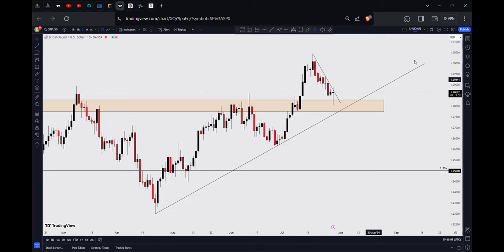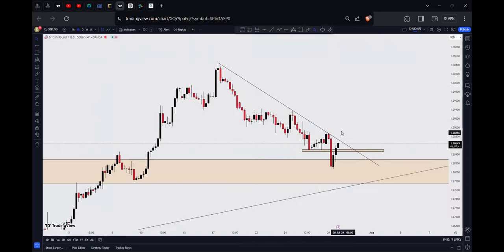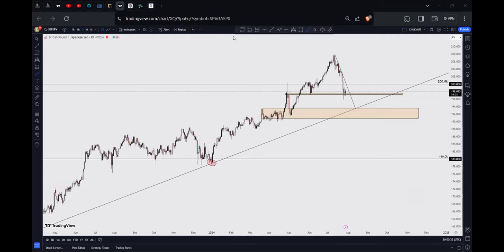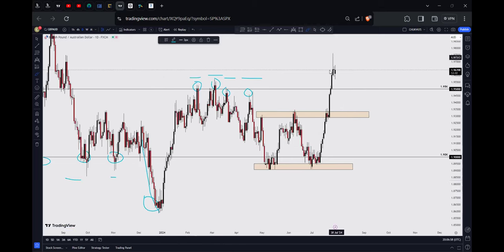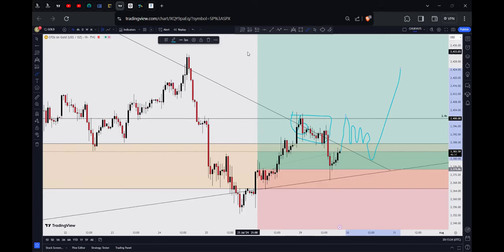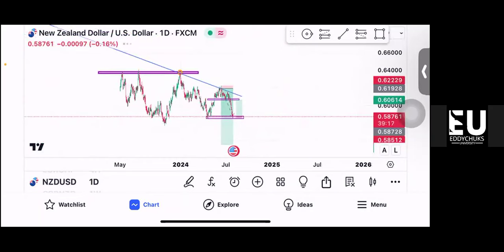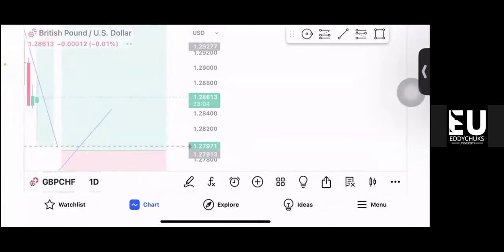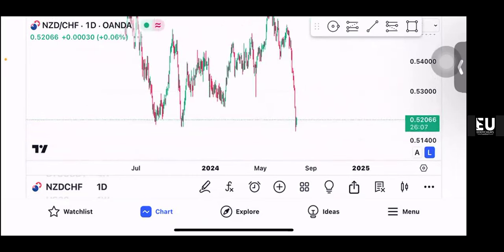"Monday Forex Zoom Session: Weekly Market Analysis & Trade Strategies"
Join us for our Monday Forex Zoom Session!

In this session, we will dive deep into the latest trends and key developments in the forex markets. Get ready to explore insightful analysis, discuss potential trade setups, and strategize for the week ahead with fellow traders.

📅 Date: [8th July every Monday]
🕒 Time: [8:30pm]

Connect with like-minded traders and stay updated with real-time market analysis by joining our exclusive WhatsApp group. Share ideas, ask questions, and get support from fellow traders.

Agenda:

00:00 - 05:00: Introduction and Welcome
05:01 - 20:00: Review of Last Week's Market Movements
20:01 - 25:00: Key Economic Events to Watch This Week
29:01 - 30:00: Technical Analysis of Major Currency Pairs
30:01 - 36:10: Q&A and Open Discussion